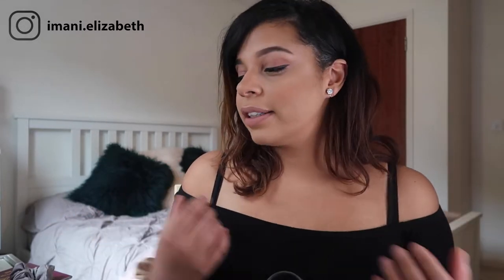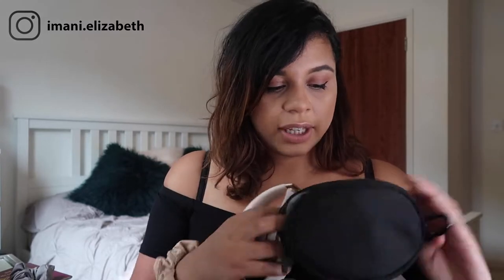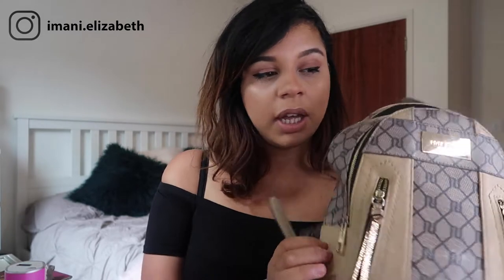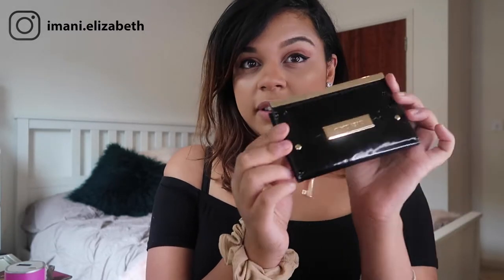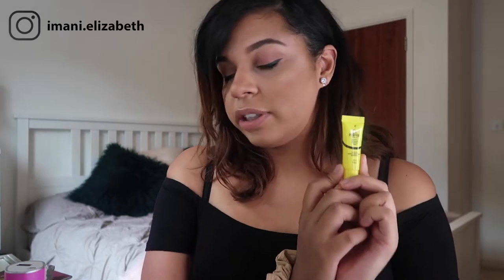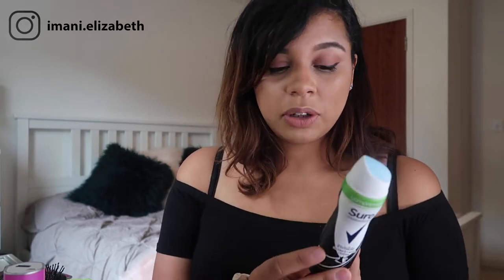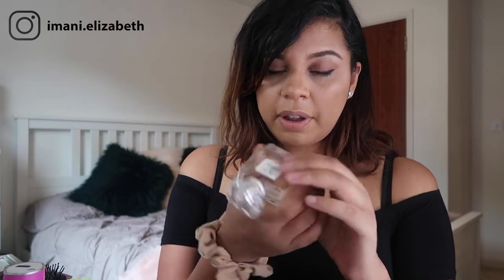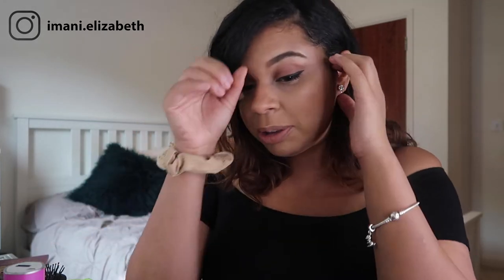WHAT'S IN MY CARRY ON? | LONG HAUL | THAILAND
what am I taking in my carry on for my trip to Thailand?

For my first time doing a long haul flight these are the items I've decided to pack!.

Inside

River Island backpack
Beats studio headphones rose gold
Portable Power charger
Apple headphones
Riverisland Purse
Passport
Deodriant
wetwipes
antibac gel
Dr paw paw lipbalm
Spectrum brush
Maybeline Fit me powder 220
Paracetamol
Scrunchies
Travel hair comb and brush
Chanel no5 perfume
canon g7x II
SD Cards